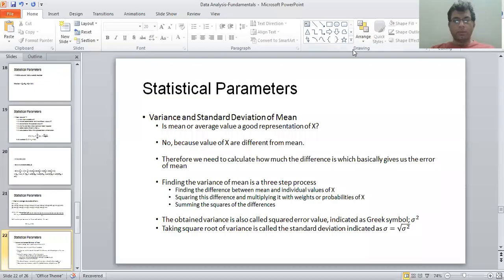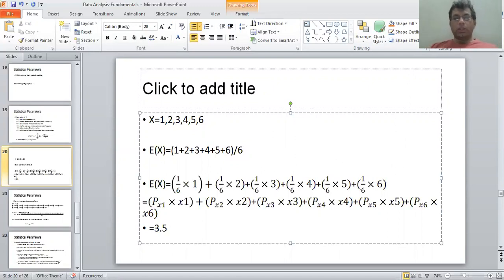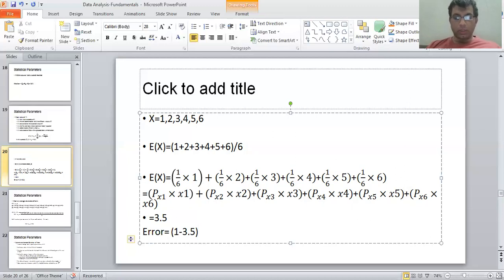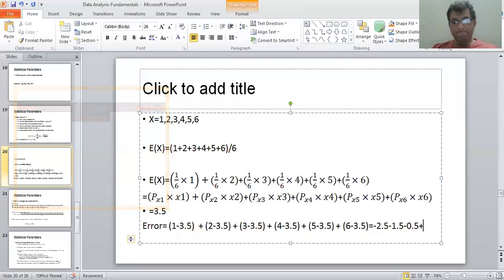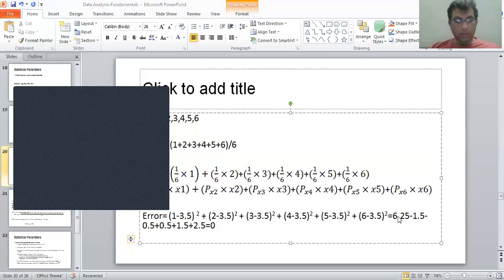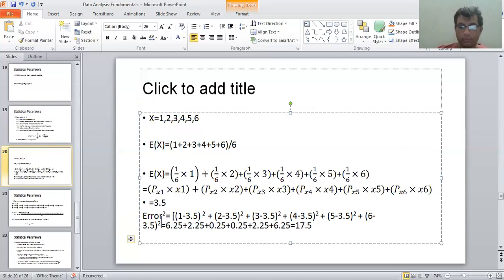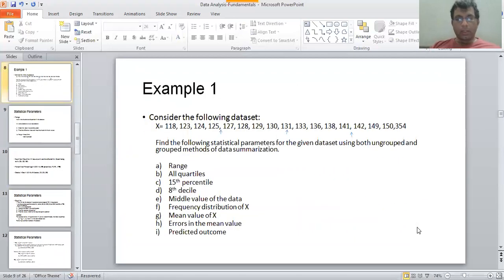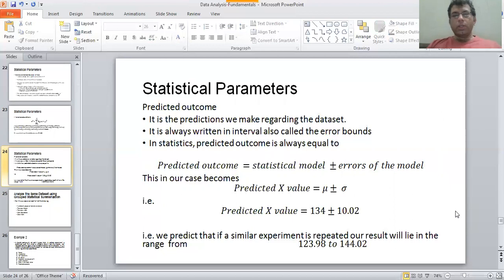Variance and Standard Deviation Ungrouped Data Statistics